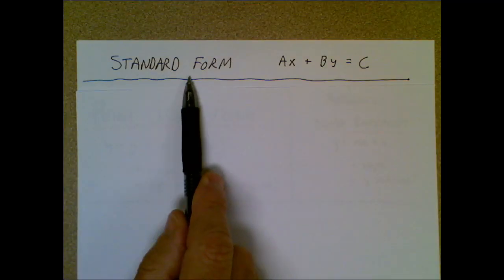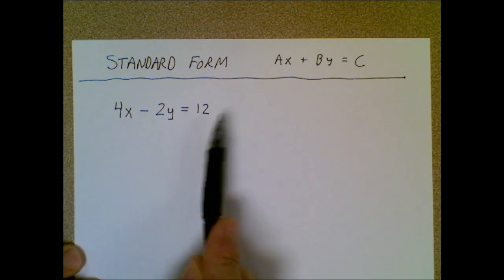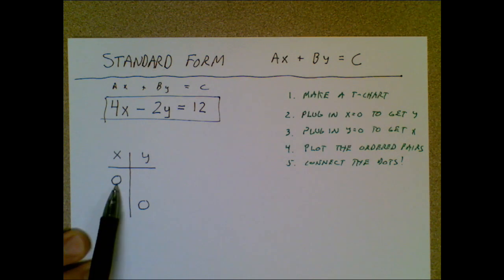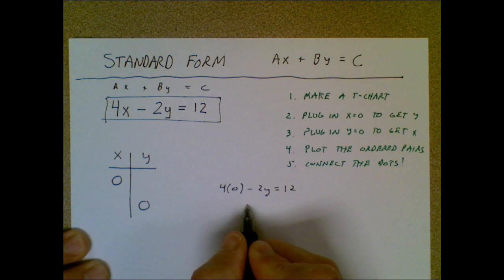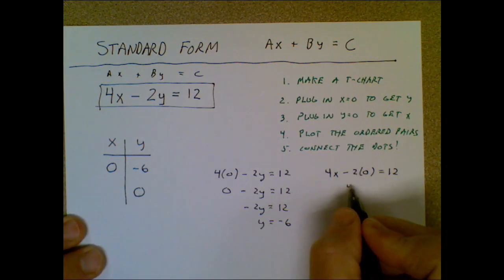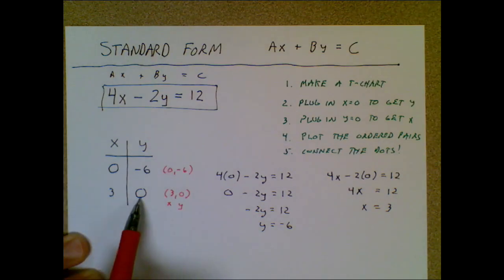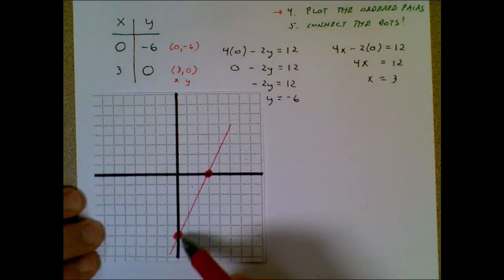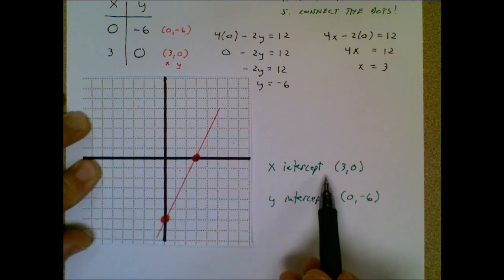2 3 Standard Form